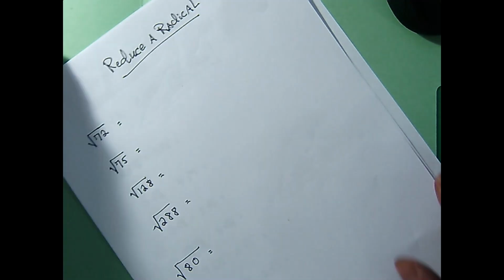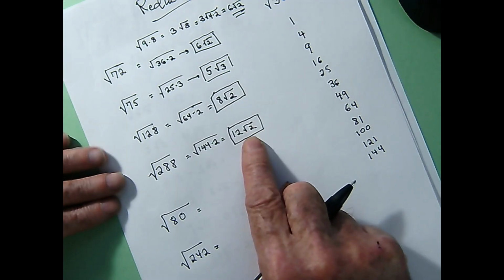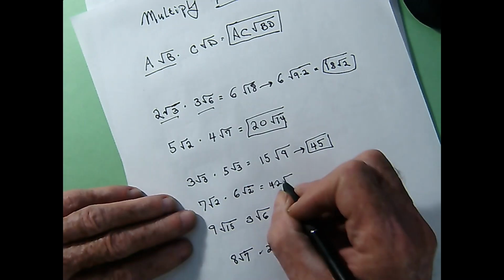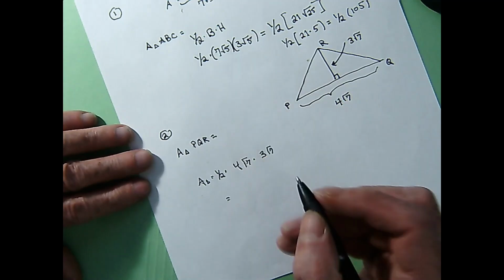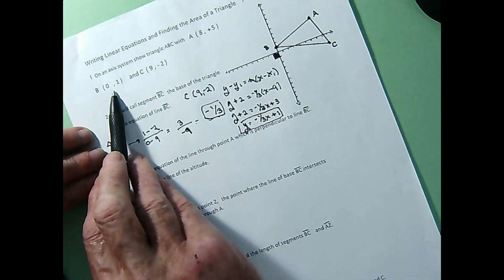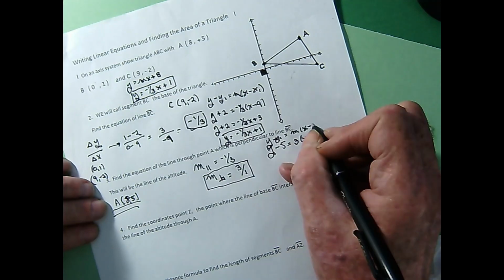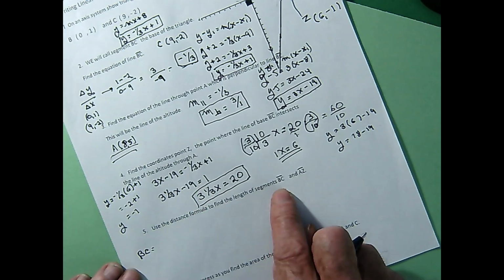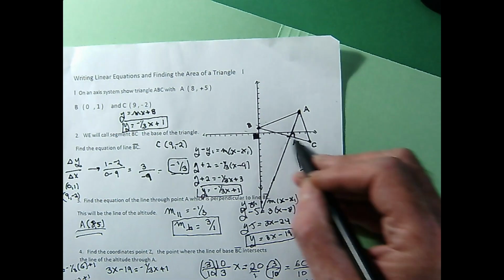area of a triangle with coordinate geometry.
Lots of fun working with radicals and linear equations to find the area of a triangle.